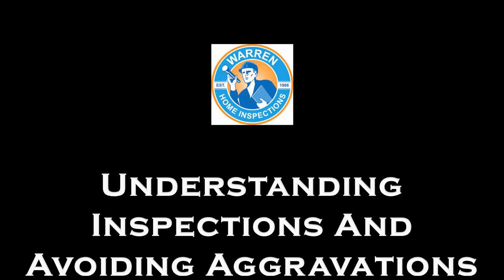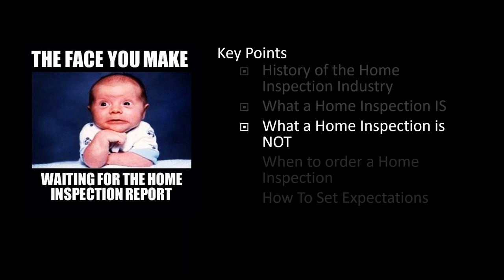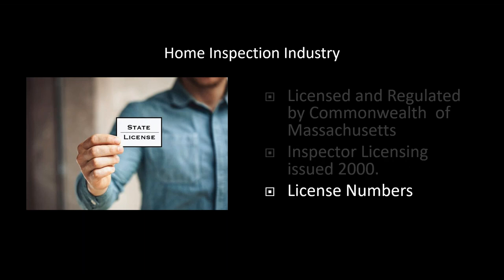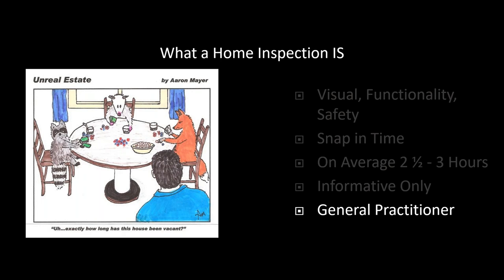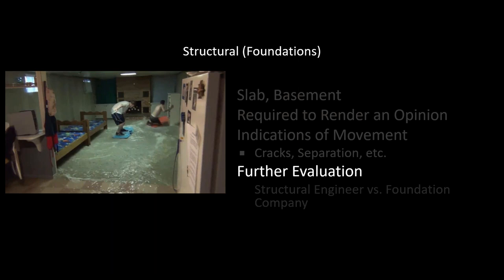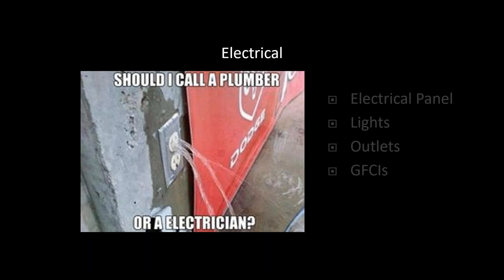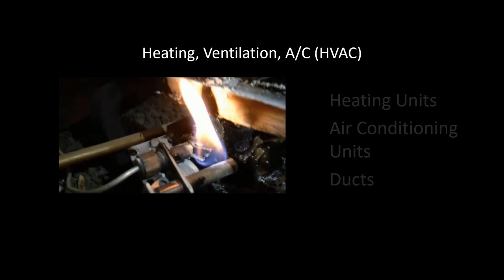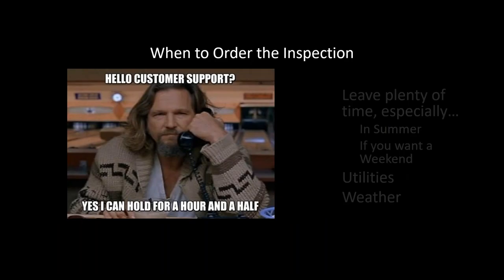Home Inspections Prepare Your Clients and Mitigate Stress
The webinar will  cover essential  aspects  of a  home inspection and provide  risk management strategies for  agents during the inspection. You will learn  how to prepare  expectations of a home buyer and mitigate the emotional stress brought on by the home inspection.

Presenter bio: Matt Smith is the Director of Business Development for Warren Home Inspections. He has  been in the inspection industry since 2011 and worked with both Warren Home Inspections and TexInspec, a firm in Dallas, Texas. Warren Home Inspections has been in business in Massachusetts since 1985 and provides home inspection and environmental testing services to home buyers across the state.